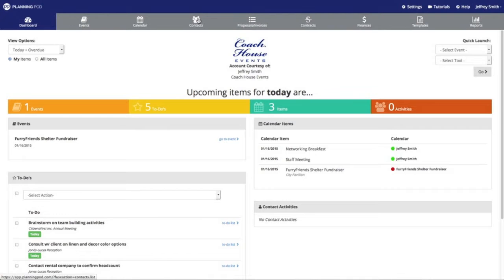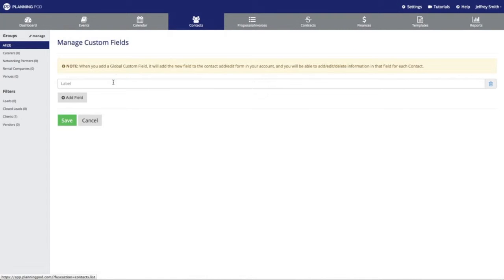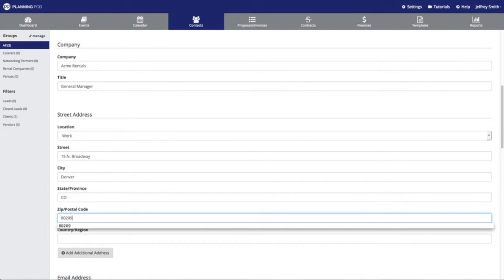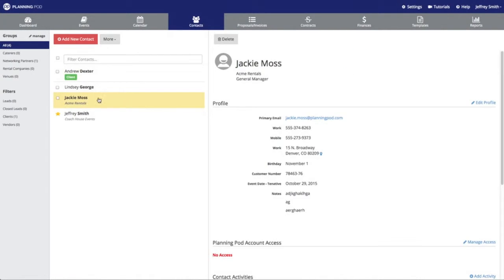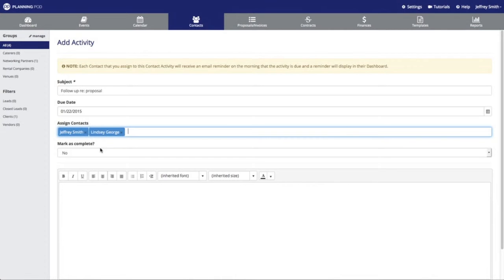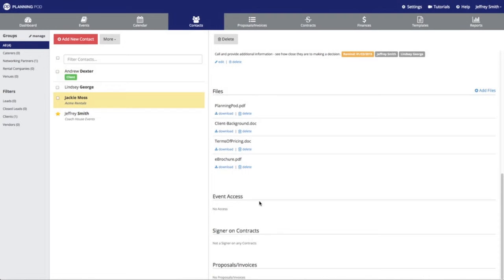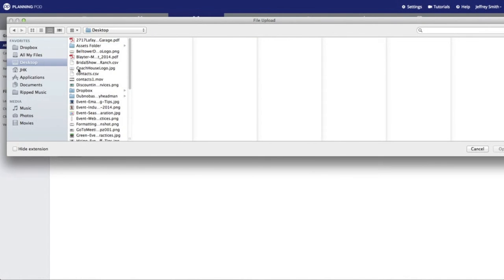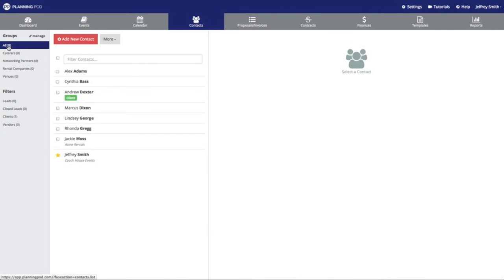Contact Manager / CRM Manager - Planning Pod [OUTDATED]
Serves as a customer relationship management / CRM system for event planners and event professionals.